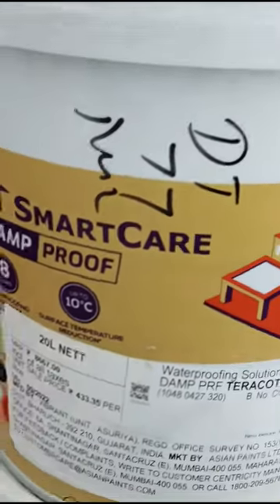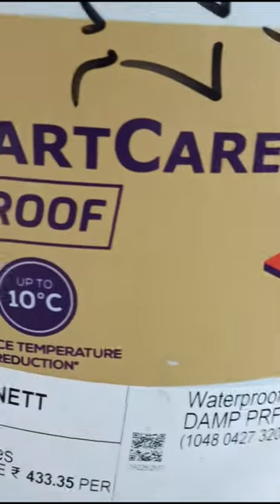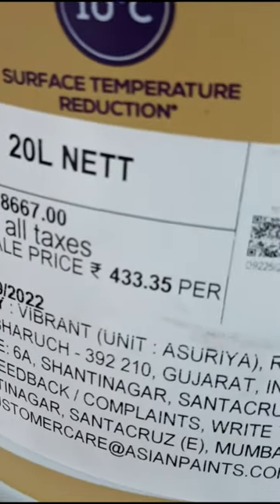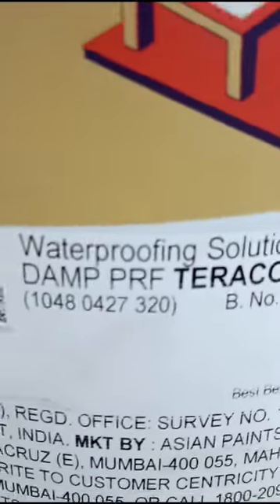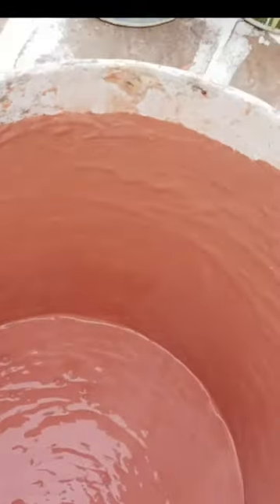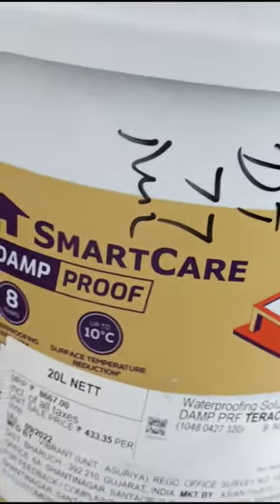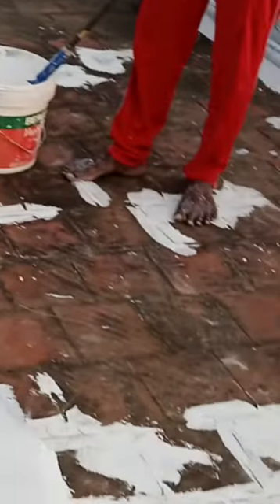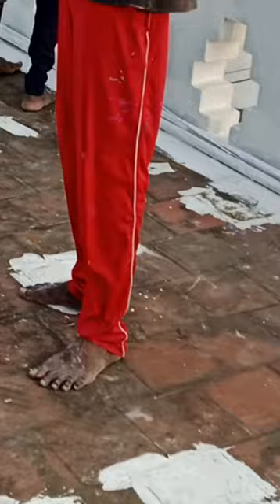Asian Paint roof coating damproof Terracotta colour price tamil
home painting work ideas home garden ideas home wallpaper ideas and wall texture, wall fashion stencil all works, வீட்டுதோட்டம்
வீட்டு தோட்டம், அழகு செடிகள், வீட்டு உபயோக பொருட்கள்,, வீட்டிற்கு வர்ணம் பூசுதல்,

ASIAN PAINTS WATERPROOFING ROOF COOLING TERRACE COOLING WATER TANK WATERPROOFING PRODUCT
Dr. Fixit waterproofing
waterproofing solutions
waterproofing products
waterproofing materials
waterproofing treatment
water leakage repair
waterproofing services
waterproofing techniques
waterproofing application
waterproofing process
building waterproofing
terrace waterproofing
basement waterproofing
roof waterproofing
wall waterproofing
dampness treatment
waterproofing benefits
waterproofing cost
waterproofing durability
waterproofing maintenance
Dr. Fixit testimonials/reviews